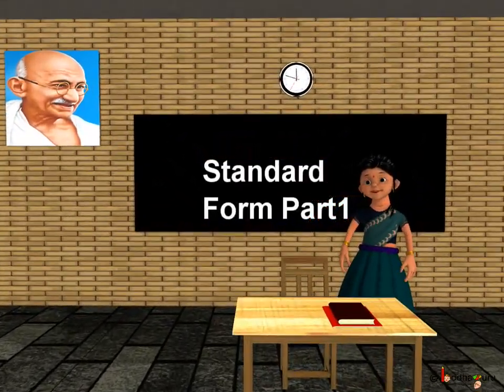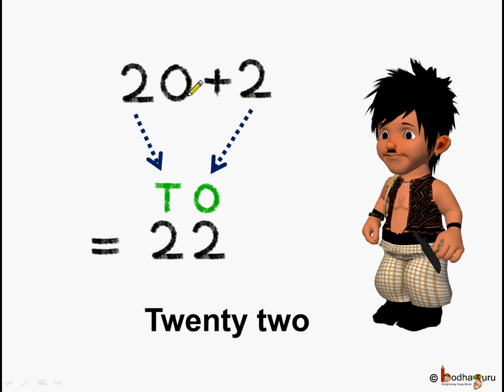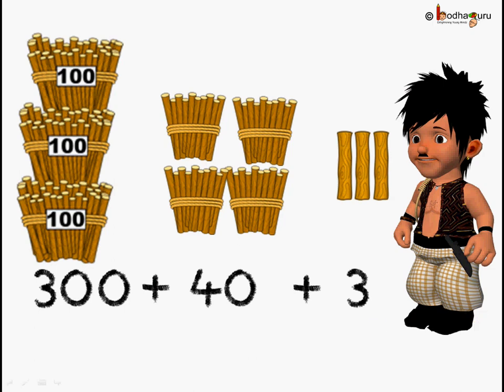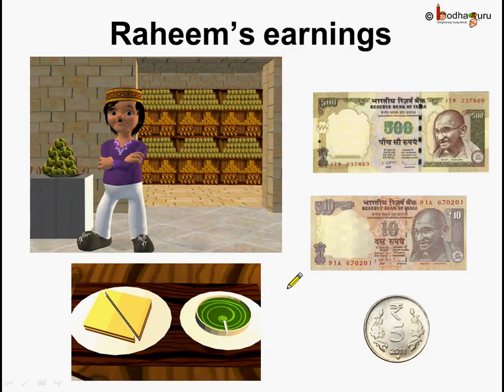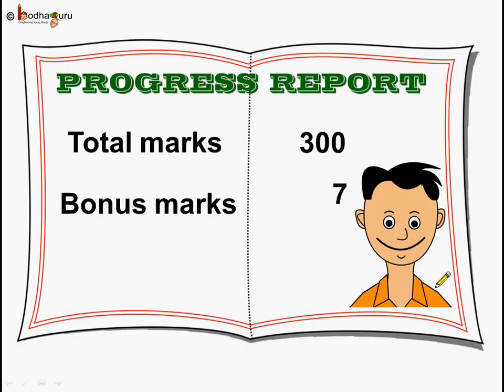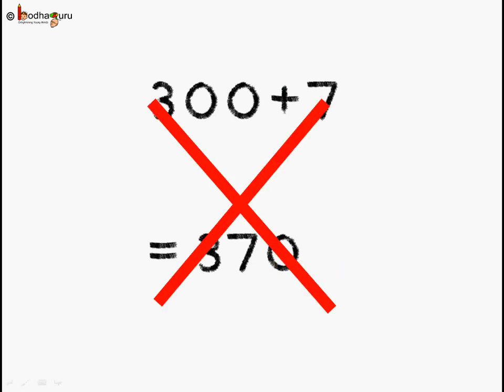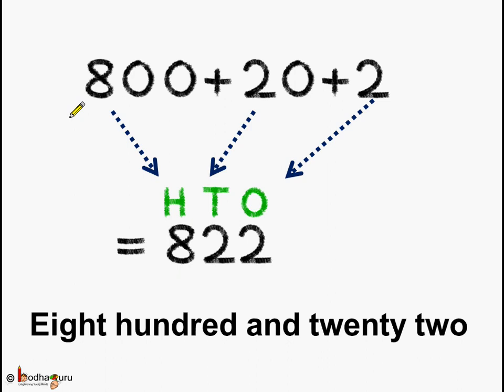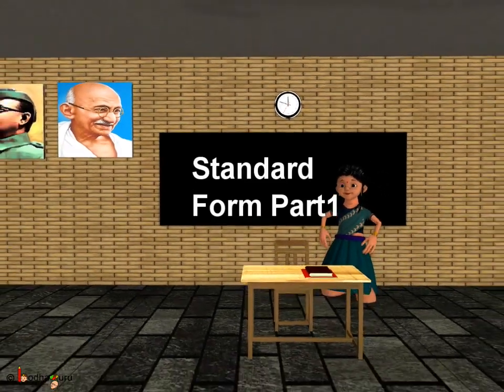Maths - How to Read and Write Numbers in Standard Form - Part 1 - English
The video explains what standard form is (e.g. One hundred fifty six - 100 + 50+ 6 = 156). It also explains how to find standard form of a number, how to read and write numbers properly.

Team BodhaGuru